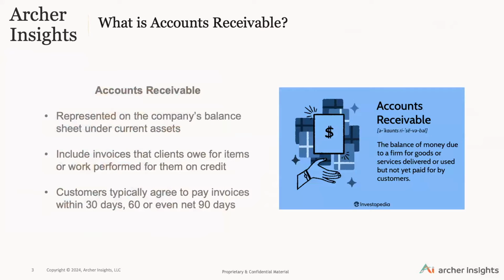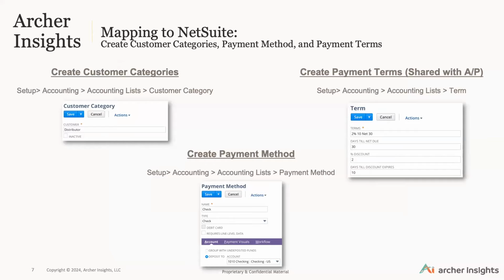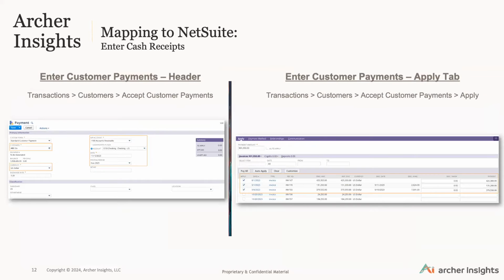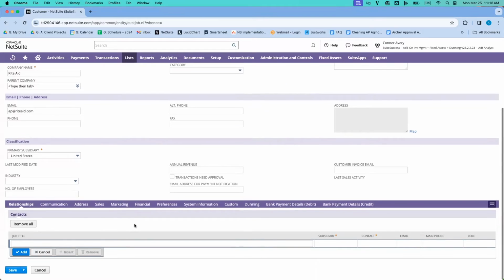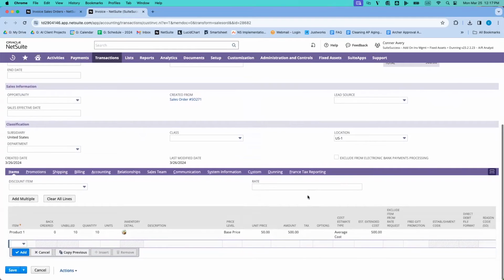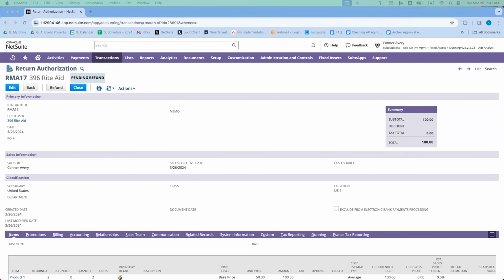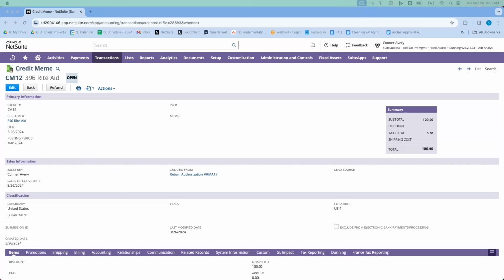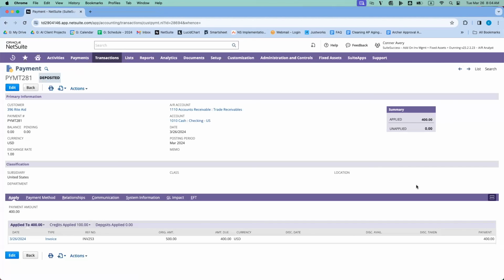Accounts Receivable in NetSuite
A quick walkthrough of how NetSuite manages the full Accounts Receivable process, from invoicing to payment collection.

See how automation, real-time tracking, and built-in reporting help life sciences and health businesses improve cash flow, reduce manual work, and gain better financial visibility.